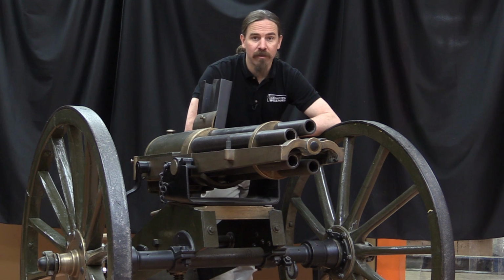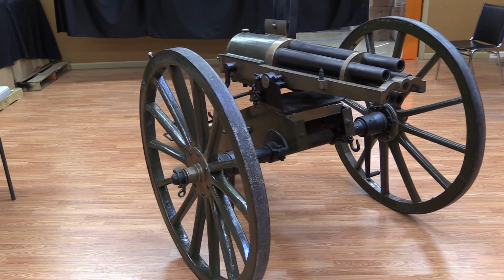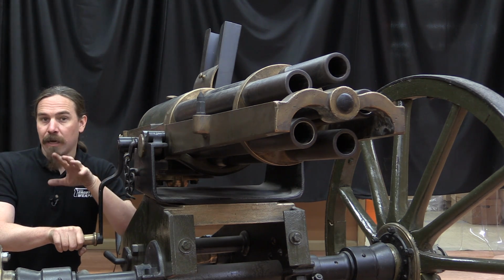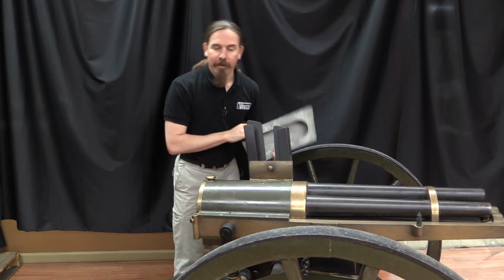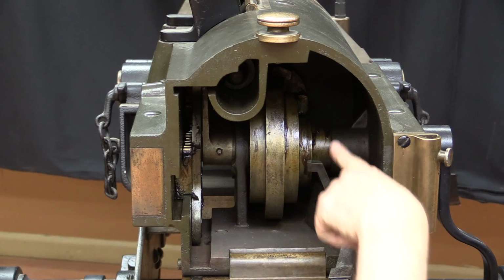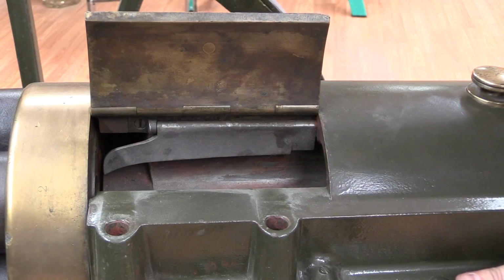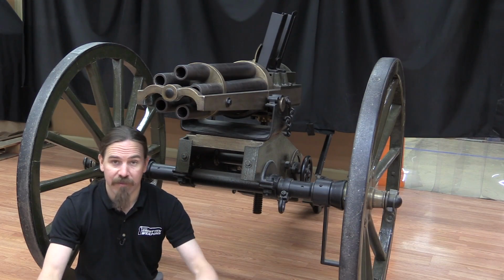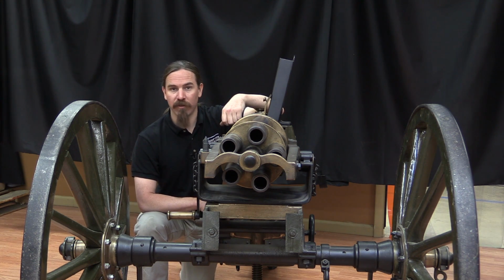Hotchkiss Revolving Cannon from San Juan Hill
Benjamin Hotchkiss was an American artillery designer who moved to Paris in 1867 in hopes of building a business for his improvements in artillery shells. He experienced the Franco-Prussian War in 1870, and understood the failure of the French Mitrailleuse multi-barrel volley guns. In his opinion, an effective rapid-fire weapon needed to fire explosive projectiles to have a real effect at extended range (unlike the mitrailleuse which fired simple rifle bullets). So being the inventive sort, he went ahead and designed just such a gun. His revolving cannon was sized for 1-pound (450g) 37mm explosive shells (although he would also produce armor piercing and canister ammunition). The gun looks like a Gatling gun at first glance, but its mechanical operation is quite different.

The Hotchkiss cannon would become quite popular, with major purchases by the French and American navies as well as many other nations. They would serve into World War One, including some use repurposed as antiaircraft weapons. This particular example was captured by American forces in Cuba during the Spanish-American War, most likely from San Juan Hill. It is a magnificent example of the type, and with a fantastic historical provenance to match.